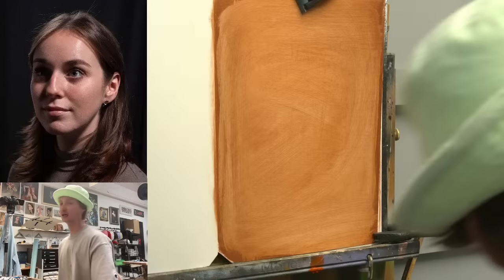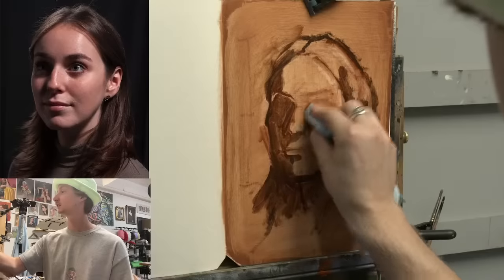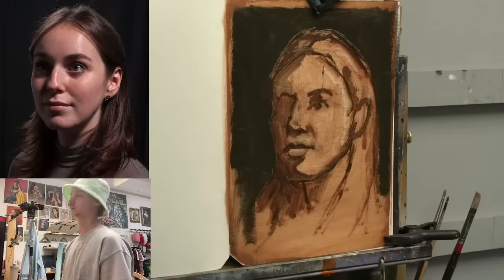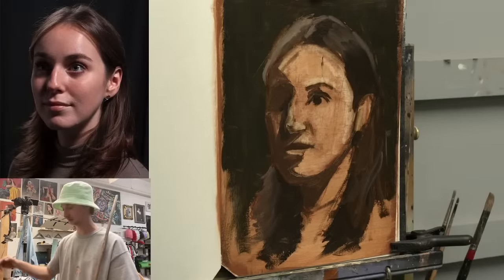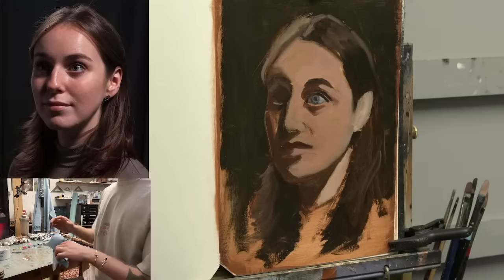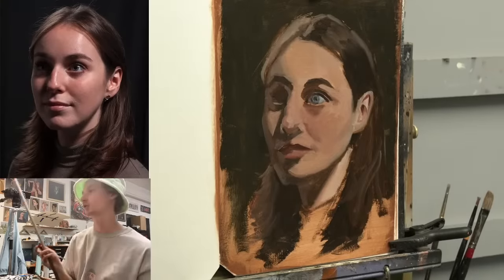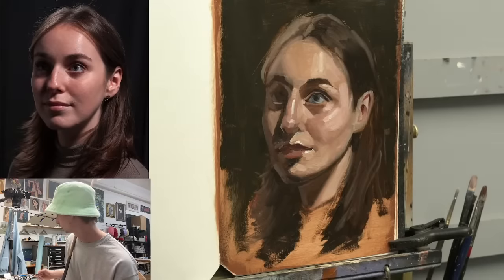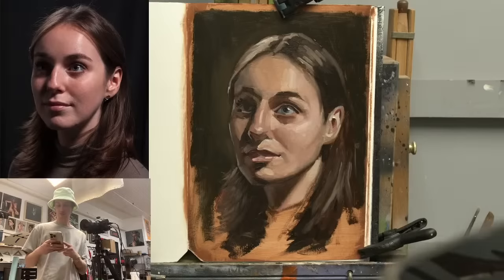Live Portrait Painting Tutorial!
LIVE PAINTING!

Draw in Italy with me!